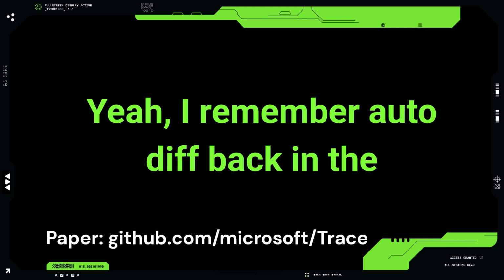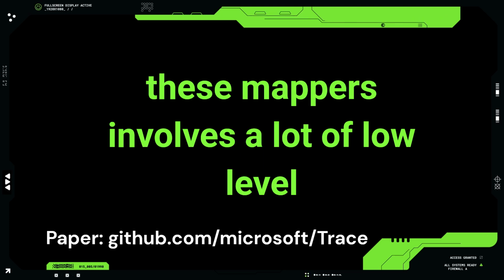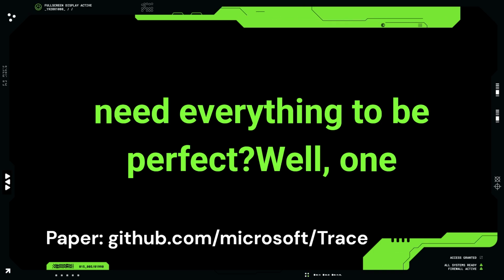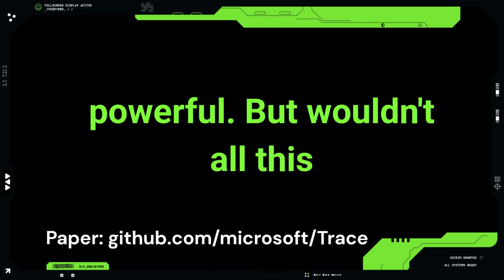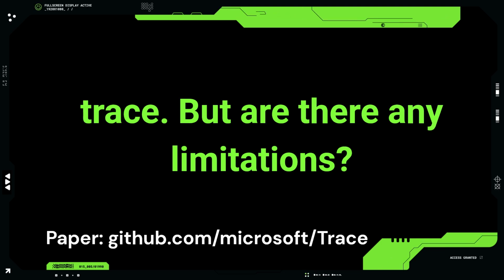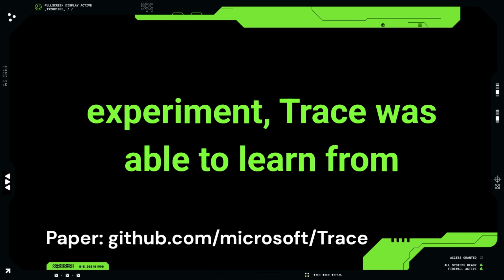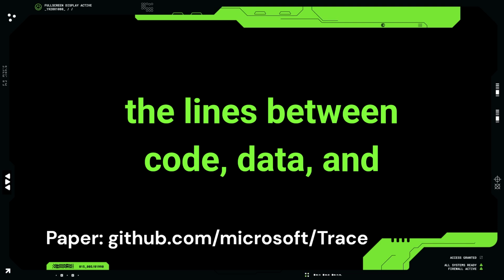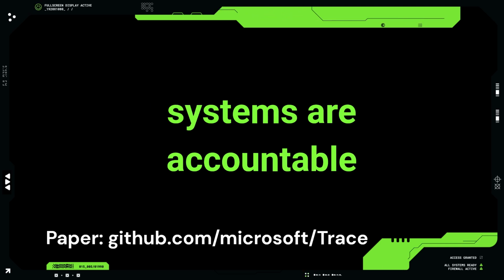Talking Papers 07 - Microsoft Trace Generative optimization for AI agents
Trace: Generative optimization for AI agents

The podcast describe Microsoft Trace, a framework for the automated generation and optimization of high-performance mapper code for parallel programming. Trace uses Large Language Models (LLMs) to create and refine domain-specific mapper code (DSL) that distributes tasks across processors and data in memory. The process is iteratively optimized through performance feedback, with advanced feedback providing error analysis and suggestions for improvement. Experiments show that Trace significantly improves the performance of scientific applications and matrix multiplication algorithms and greatly simplifies manual mapper development.

Trace is like an intelligent toolbox for the development of AI agents that enables them to be improved automatically. Instead of optimizing each part of an AI system individually, Trace looks at the entire process from start to finish and can improve all relevant aspects simultaneously.
Imagine you have a chef who has to prepare a complex dish. Instead of just giving them a score on the finished dish, Trace gives the chef detailed instructions and feedback on every step of the process.
This includes:

● The ingredients (parameters): Trace treats all “ingredients” (e.g. code, prompts, hyperparameters) as modifiable parts of the system. These are defined as nodes, similar to a single ingredient on the chef's work surface. They can be trained, which means that Trace improves them over time.

● The cooking processes (functions): The actual cooking operations (e.g. code functions) are bundle-wrapped, which makes them trainable and optimizable units. This is like a specific technique or step in a recipe.

● The recipe (workflow): Trace captures the entire preparation process in a calculation graph. This graph shows how the individual ingredients are used and the individual steps are carried out to obtain the finished dish.

● The feedback (rating): Instead of just saying whether the dish tastes good or not, Trace uses a flexible feedback system. This can be a numerical rating (e.g. points), a textual description (e.g. “too salty”) or even an error code (e.g. “ingredient missing”). This feedback allows the chef to adapt their techniques step by step.

Trace uses a special “Trace Oracle” (OPTO) that works like a super recipe book. It not only gives the feedback, but also the detailed steps that led to this feedback. With this knowledge, Trace can understand where and how the system can be optimized.

An important part of Trace is OptoPrime, an intelligent optimizer that works like an experienced sous-chef. It analyzes the entire calculation graph, feedback and execution path and then uses this information to adjust parameters (e.g. the amount of salt) and cooking techniques (e.g. cooking time). OptoPrime uses LLMs (Large Language Models) and their ability to understand code and text for this purpose.

Examples:
● Battleship game: Trace can be used to train an AI agent for the game Battleship. By optimizing the code functions that determine the agent's strategy, the agent learns to play better and better. Here, the agent's logic is refined iteratively.

● Text optimization: Trace can also optimize a prompt for an LLM so that it generates the desired response. Here, the prompt can be viewed as a parameter and the logic of the LLM as a function. Trace can also optimize the code responsible for extracting the responses from LLMs if the output is not in the expected format.

● Robot control: Trace can be used to optimize the control of a robot arm, for example to pick up an object and place it in a different location. The code that controls the robot is refined through iterative training.

● Mapper for task-based programs: Trace can also optimize the assignment of tasks to processors, which is necessary for the simulation of complex algorithms, for example. A DSL (Domain Specific Language) is used here to simplify the mapper code and facilitate optimization.

Trace is therefore a versatile tool that AI systems can use to learn and improve automatically. It abstracts complexity and provides an easy way to optimize workflows, much like an intelligent chef who continuously improves his recipe through feedback. Through the flexible integration of feedback, the use of LLMs and the modular structure, Trace can be used to solve different types of problems efficiently and effectively.

Podcast created with NotebookLM and Microsoft ClipChamp